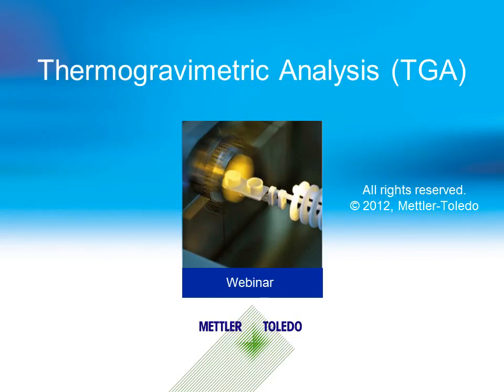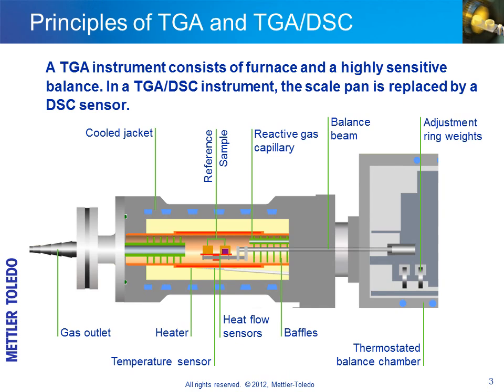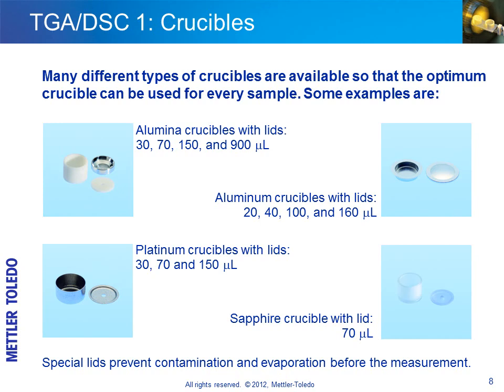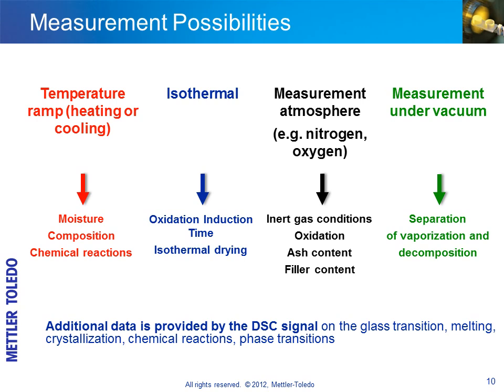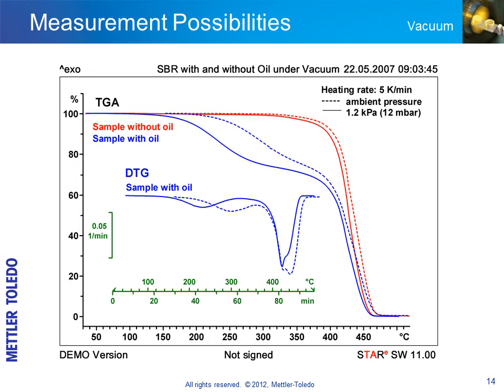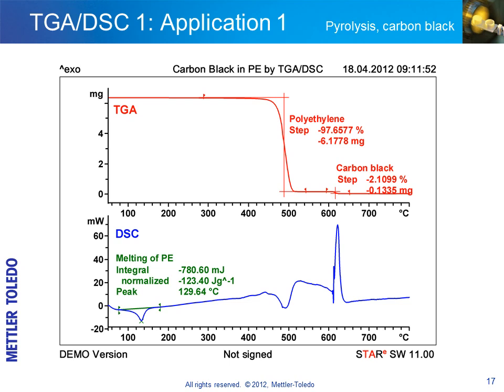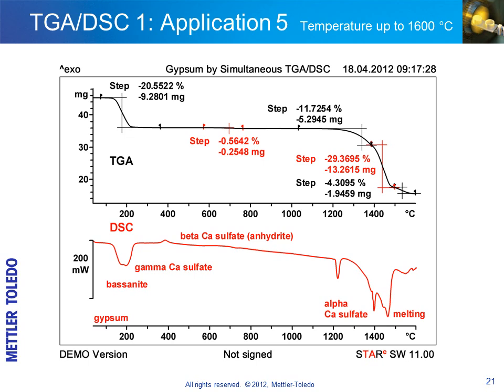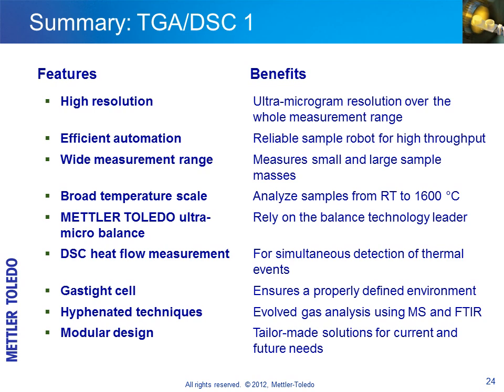Thermogravimetry Analysis (TGA) – Online Training Course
In this TGA tutorial, we provide information on how Thermogravimetric Analysis (TGA) can be applied to help solve your analytical problems.

TGA is a technique that measures the weight change of a material as a function of temperature or time. Its main use is to characterize materials with regard to their composition. Application areas include plastics, elastomers and thermosets, mineral compounds and ceramics, as well as a wide range of analyses in the chemical and pharmaceutical industries.

Application examples presented cover the stoichiometric weight changes associated with calcium oxalate monohydrate as the sample is heated, moisture determination in a Zeolite, rubber analysis and the quantification of oil in SBR using a vacuum setup.  In addition, the compositional analysis of a carbon black filled polymer, investigation of weight losses and phase transitions in kaolin, Pseudo-polymorphism, dehydration of copper sulphate pentahydrate, gypsum analysis, solvent detection using TGA-MS, calibration using curie points are also presented.

The TGA includes a top-of-the-line METTLER TOLEDO ultra-micro balance with unique built-in calibration weights to ensure unbeatable accuracy.

Our services offering
Keep up to date on developments in thermal analysis. We offer a complete range of support services including a bi-annual thermal analysis magazine, application handbooks, videos, webinars, e-Training or classroom training courses. Visit: